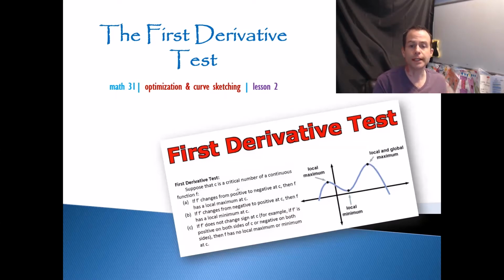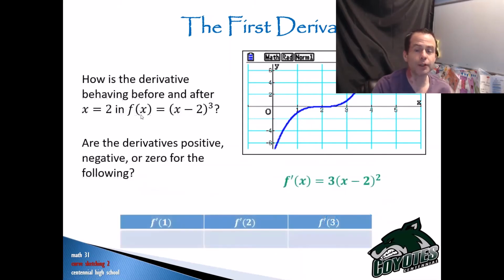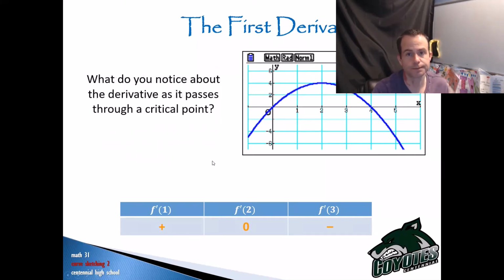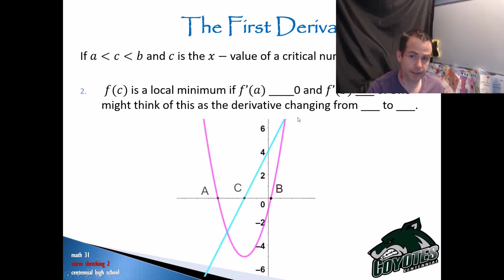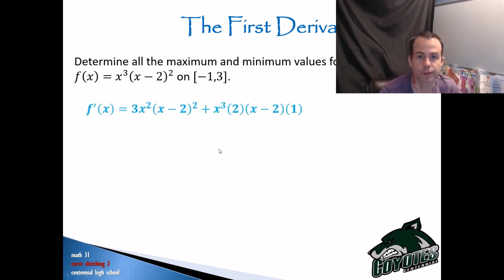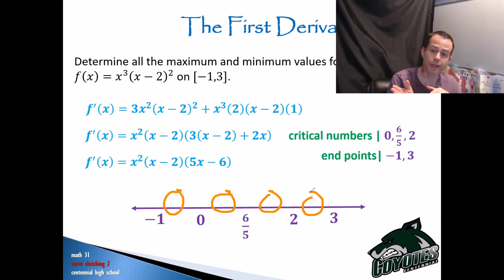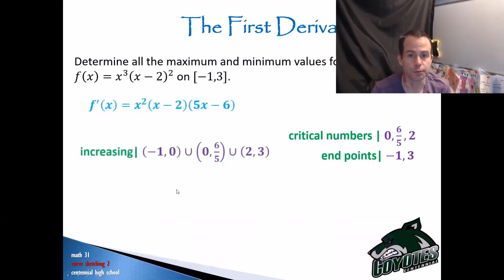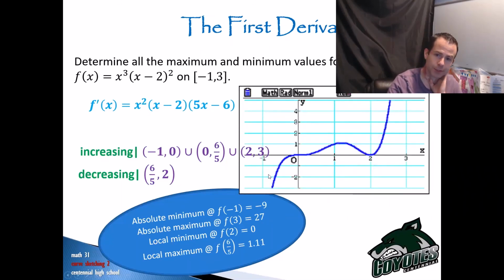Math 31 - Lesson 3.2 - the first derivative test